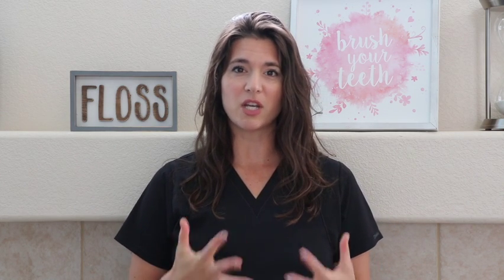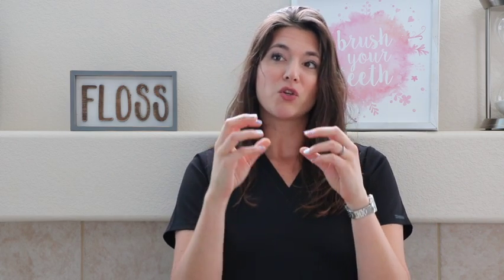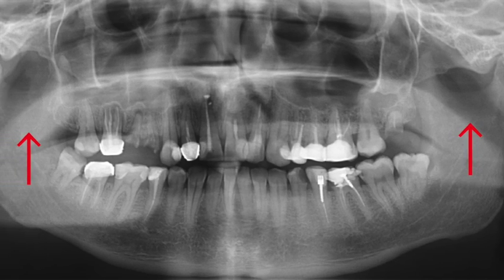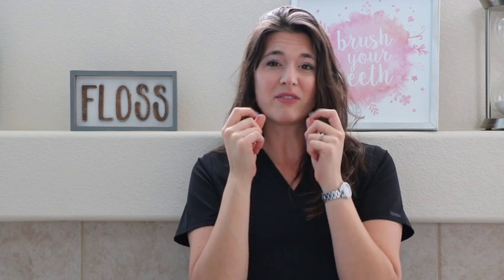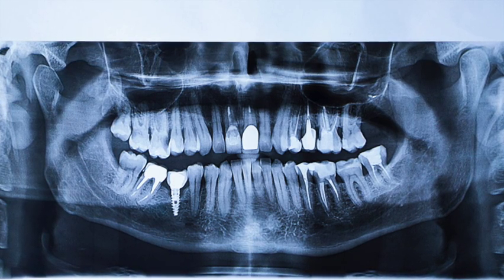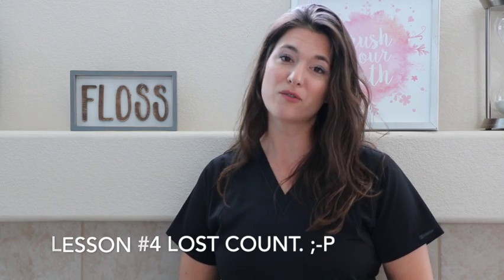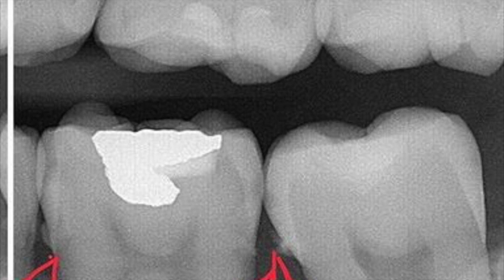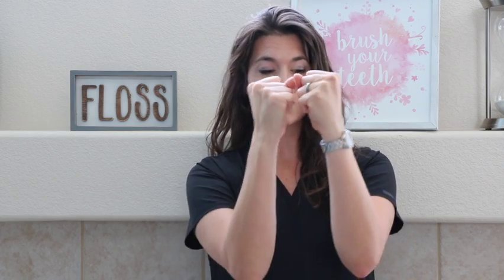Dental X-rays: Don't Get Scammed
Ever wondered if your dentist is scamming you? I've seen it happen, and I want to give you the knowledge to make it less likely to happen to you. Here are some basics on reading your own dental x-rays, so the next time your dentist tells you that you need work done, you can be more confident they are telling the truth.

Intro

Lesson 1: Light vs Dark

Lesson 2: Anatomy of tooth, head and calculus and bone loss

Lesson 3: Fillings, Crowns and Implants, Oh MY!

Lesson 4: Cavities
Lesson 5: Cracks

Final Thoughts